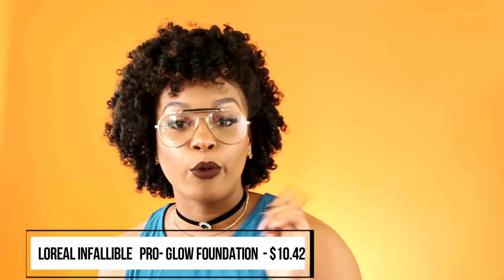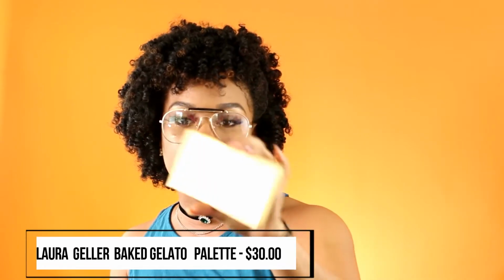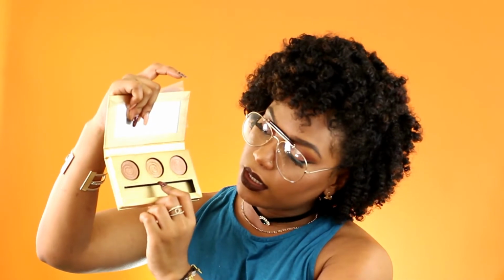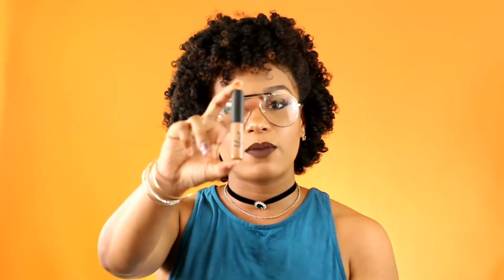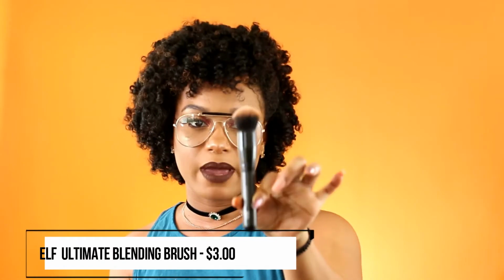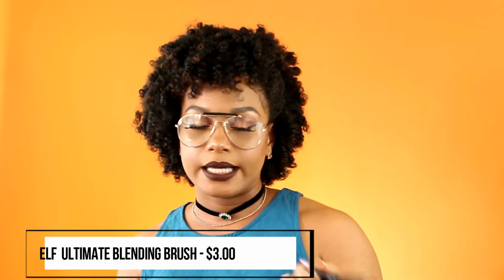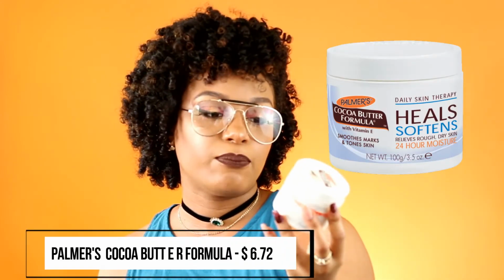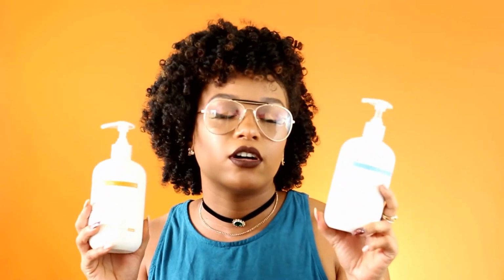2016 Favorites | 10 Days of Christmas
Hi Sweets!

Welcome to my 10 Days of Christmas Series.
I will be uploading a new video each day for 10 days straight with a bunch of exciting Christmas related content.

I have 9 more awesome videos to share with you guys so I hope you enjoy.

In this video, I share my ALL time favourite items of 2016 ranging from Makeup to apps and everything in between. I hope you enjoy the video and I'll see you on Day 2.

Products Mentioned:

Laura Gueller Gellato Swirl Illuminator Palette
Kami Cosmetics Lipgloss - Dubai Days
Shea Moisture Jamaican Black Castor Oil Strength and Growth Line
Acne.org - starter kit
Tabata Timer App